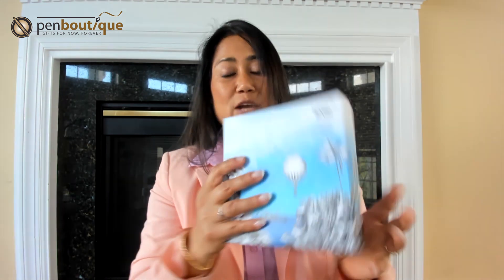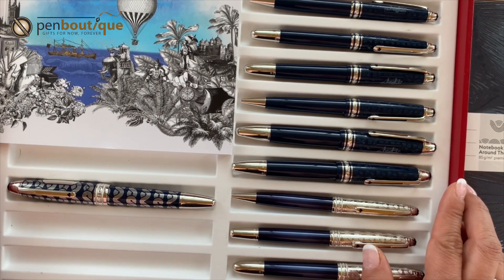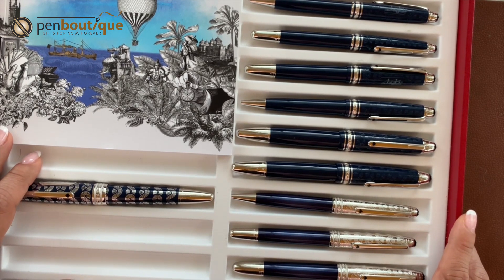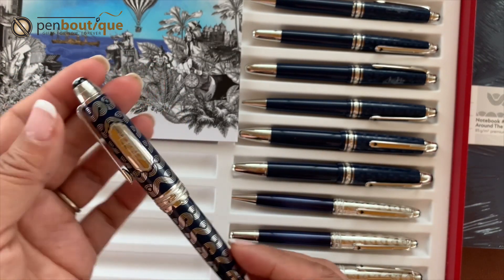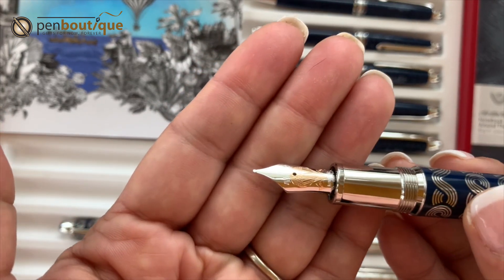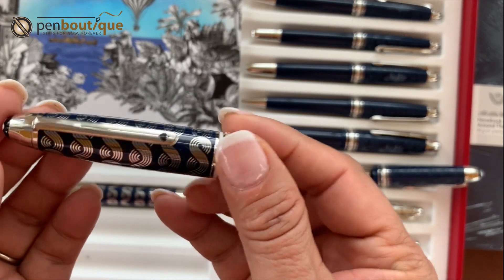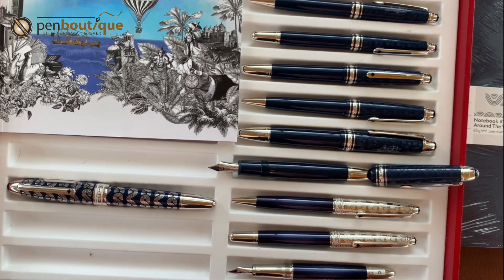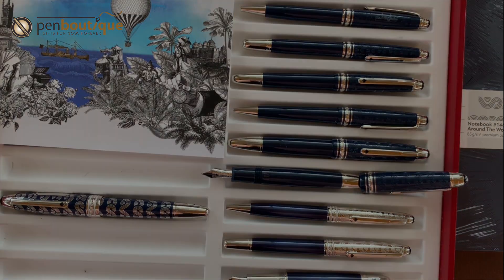Introducing: Montblanc Around The World In 80 Days collection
The Meisterstück Around the World in 80 Days collection is inspired by the famous adventure novel by Jules Vernes.

These pens in blue precious resin draw on the first part of the journey. The main character travels, mainly via steamboat, from London to Bombay, crossing the Mediterranean ocean and through the Suez canal.

The cap features a milled pattern of the key elements of the novel: ocean waves, card suits, and a cartouche with a lasered steamboat. The cap top is embossed with the length of the journey, 18 days from London to Bombay and 80 days in total.

The writing instrument is finished with a hand-crafted 14K rhodium-coated nib garnished with the hot air balloon and the start & end date of the adventurous journey.